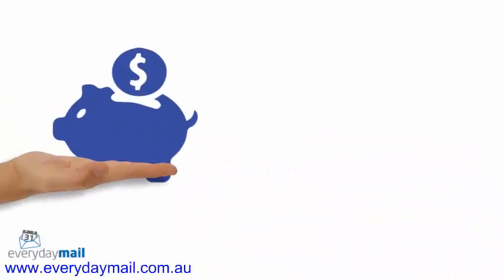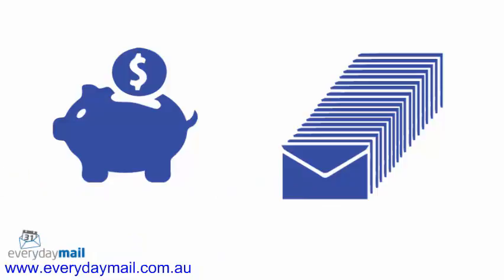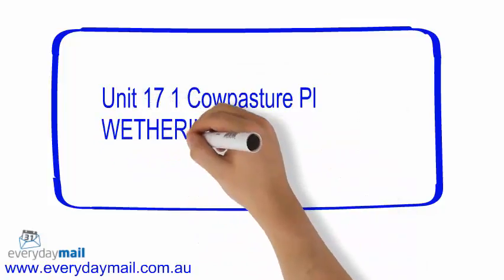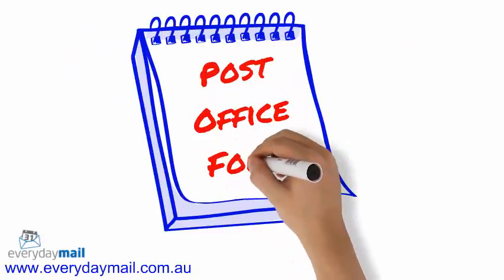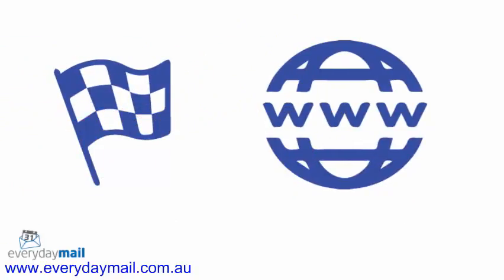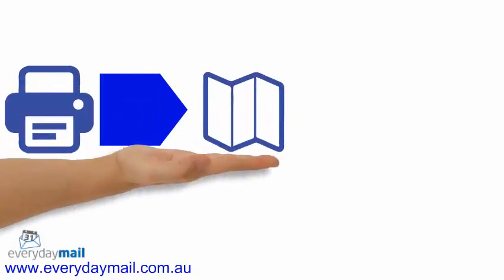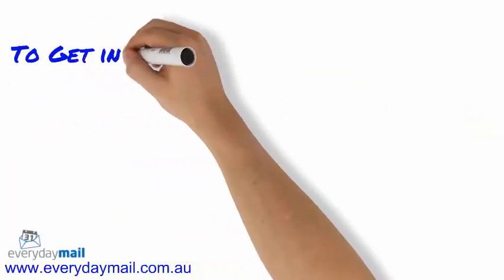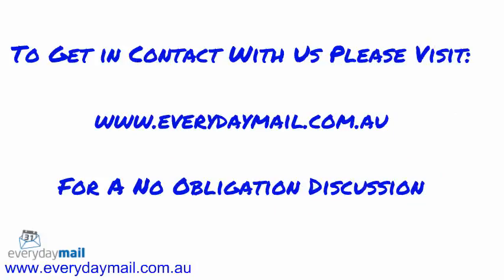Save Money On Your Postage With Clean Mail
If your business sends more than 300 small letters in the one go, you may be able to save a significant amount of money by using the Clean Mail service.

Have a great day from the team at Everyday Mail